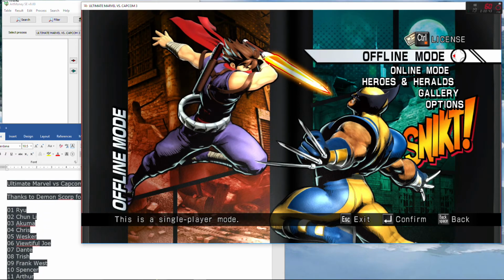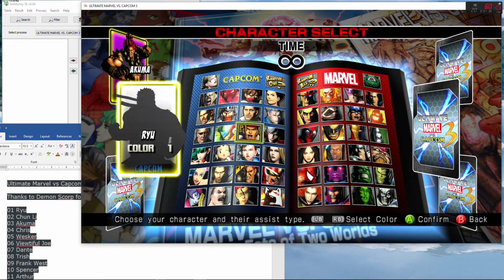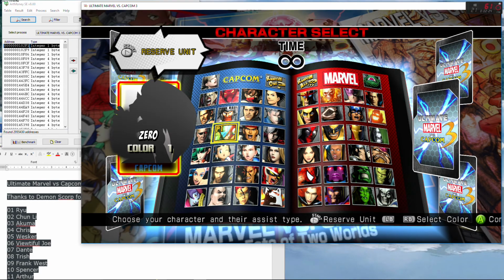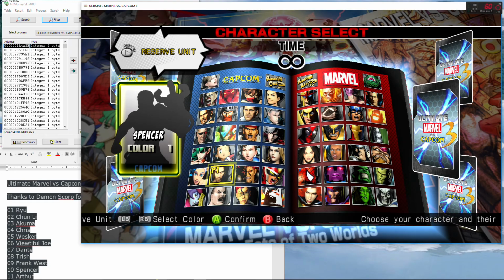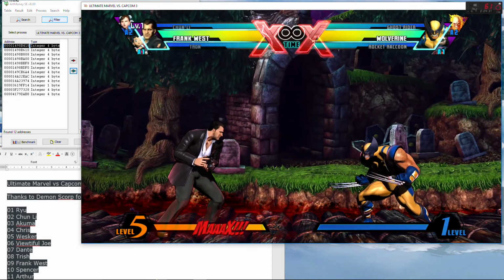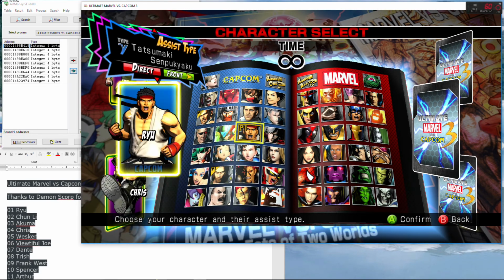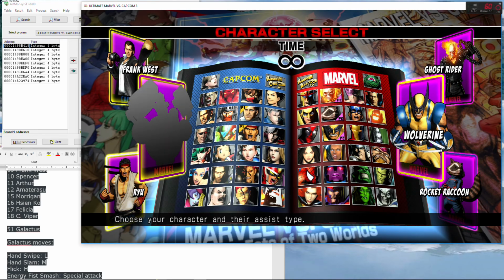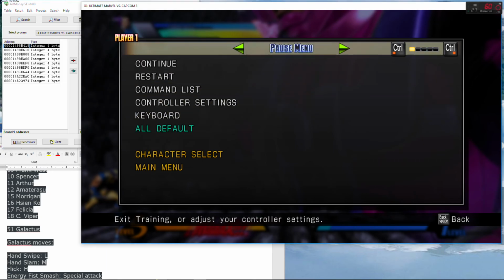HHBCFG Part 38: How to hack and play as Galactus in Ultimate Marvel vs. Capcom 3 (STEAM)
A tutorial on how to hack and play as Galactus in Ultimate Marvel vs. Capcom 3.

Fix for this game (huge thanks to Demon Scorp for this.) Extract it directly into your steam folder for UMVC3:

Character values for this game:
01 Ryu
02 Chun Li
03 Akuma
04 Chris
05 Wesker
06 Viewtiful Joe
07 Dante
08 Trish
09 Frank West
10 Spencer
11 Arthur
12 Amaterasu
15 Morrigan
16 Hsien Ko
17 Felicia
18 C. Viper

51 Galactus

Galactus moves:

Hand Swipe: L
Hand Slam: M
Flick: H
Energy Fist Smash: Special attack

Punch attack: f + L, M or H

Eye Lasers: b + L, M or H

Giant energy smash: qcf + L, M or H

Grab attack: qcb + L, M or H

Hand Lasers: qcf + L + M

Lasers from Everywhere: qcb + L + M